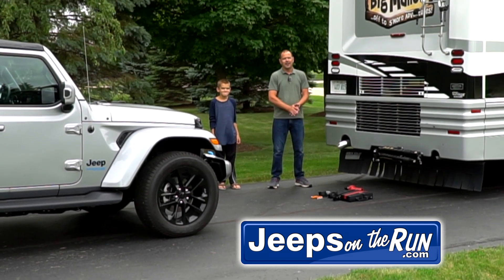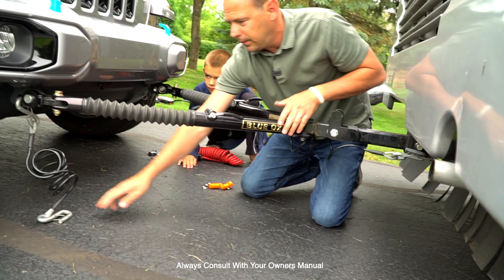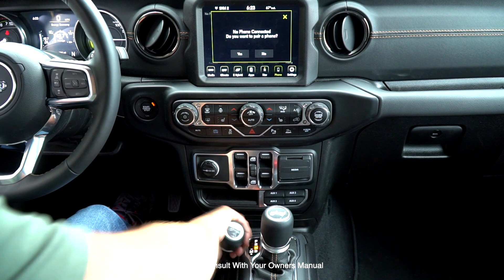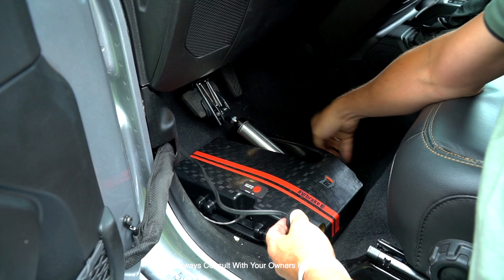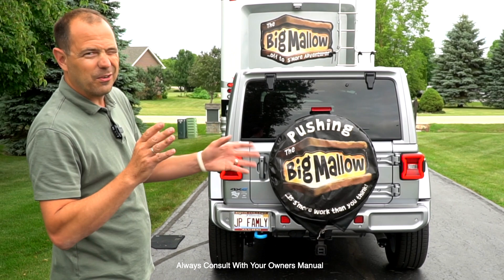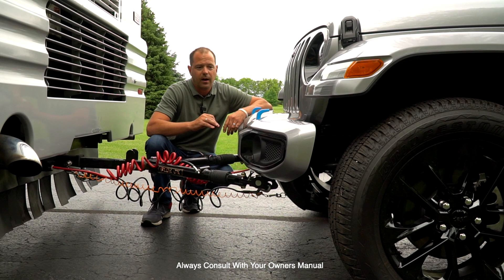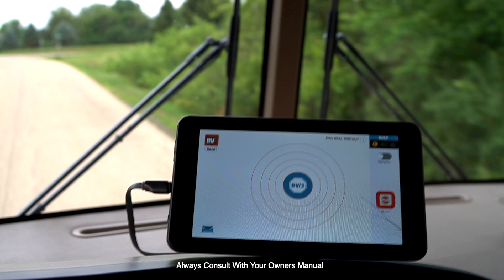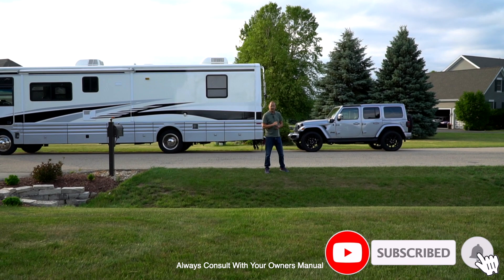How To: Flat Tow Your Jeep Wrangler JL, JLU & 4xe Behind Your RV or Camper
Looking to flat tow your wrangler?  Here is a great resource to do just that.  I have also included links to the products which I have used in this setup. Please see my other videos with regards to actual install of those items.